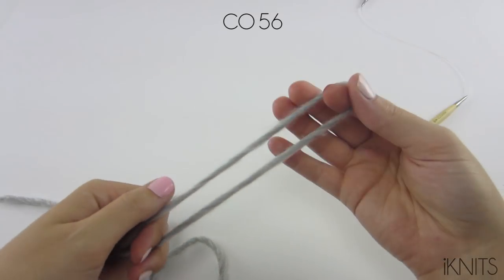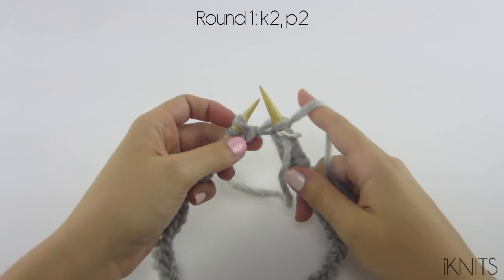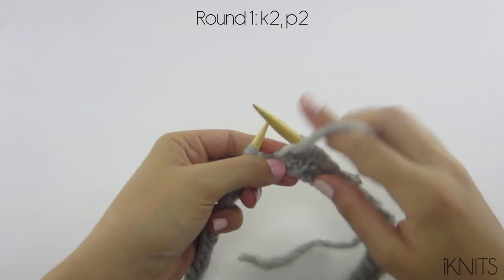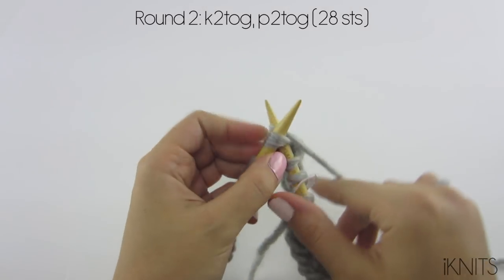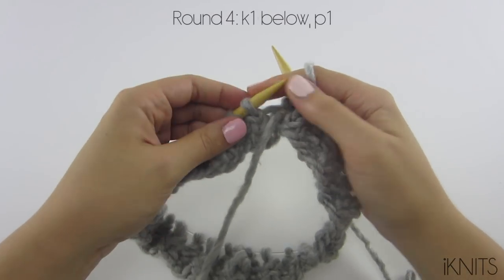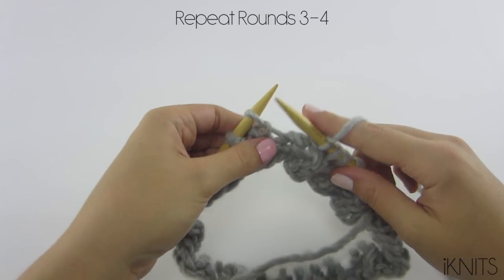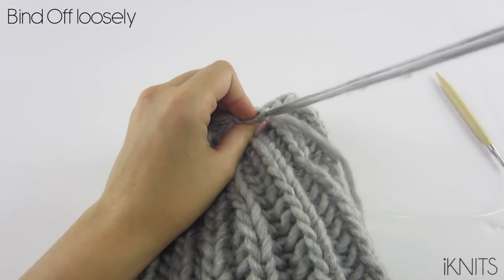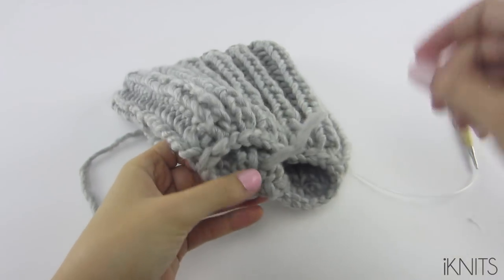KNIT A HAT AND COWL WITH 1 SKEIN OF YARN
Go to my Video Album on my FB page for the beanie video tutorial

MATERIALS listed on my blog post along with the FREE pattern

Share your hat on IG for a chance of a repost!